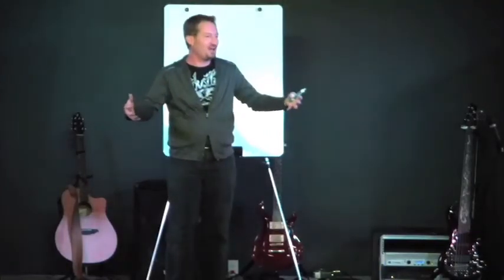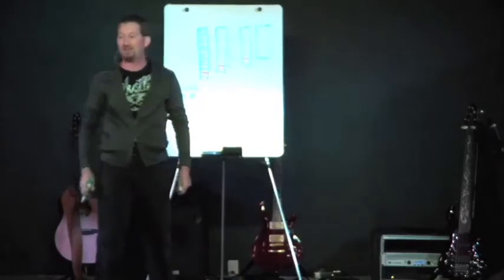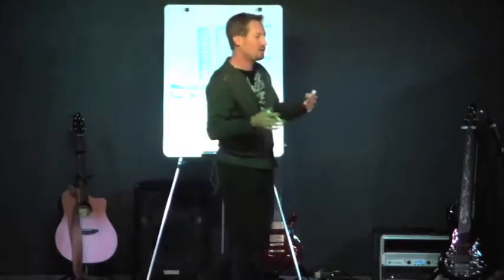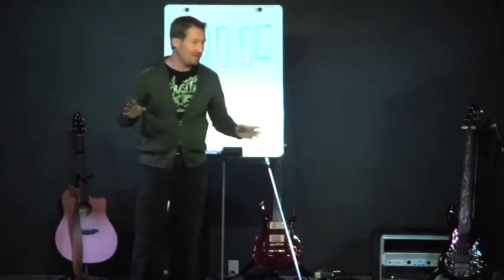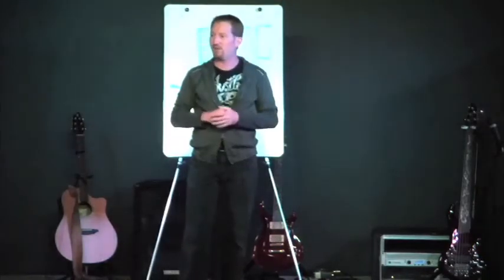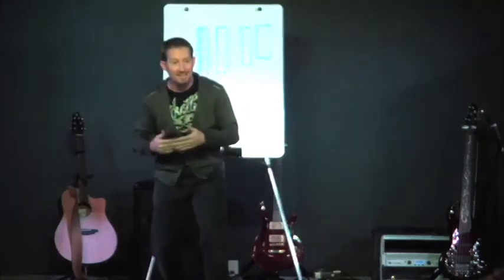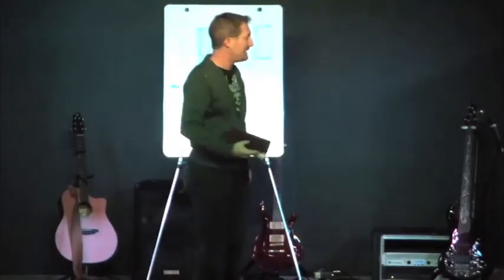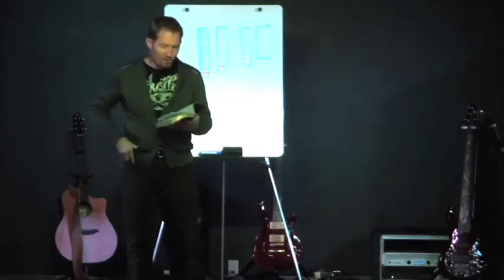momentum #07: Momentum and Money Part 3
Lafayette Community Church is a vibrant, developing community of faith on the southside of Lafayette. Committed to simply helping people find the full life God made them for, our services are filled with modern music, and entertaining teaching.